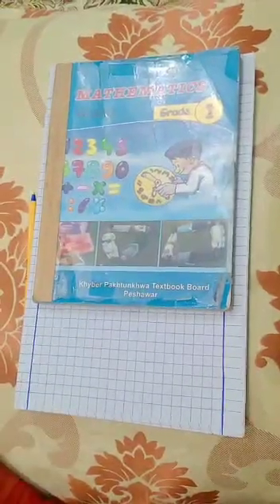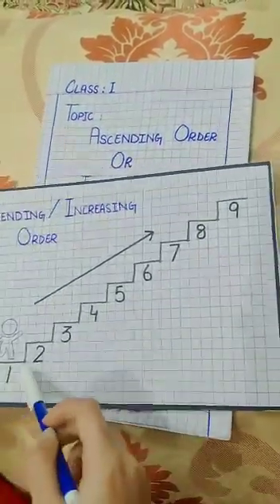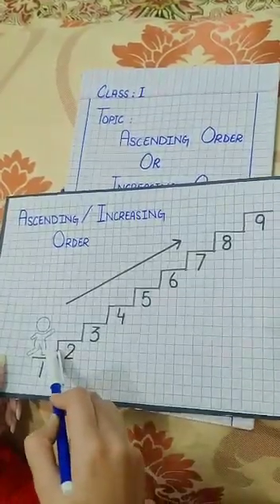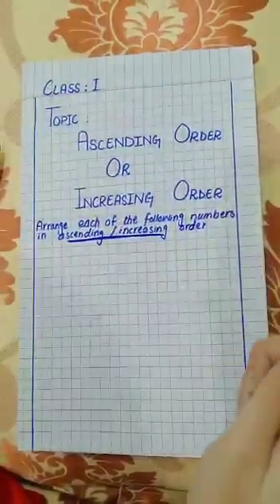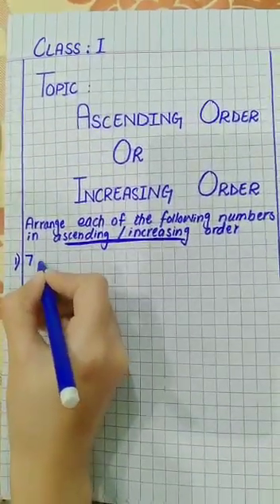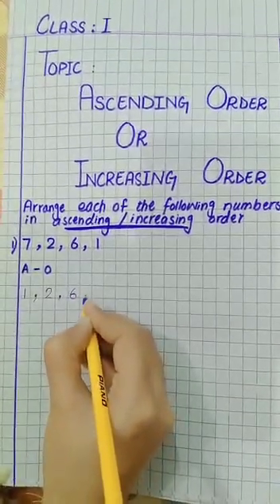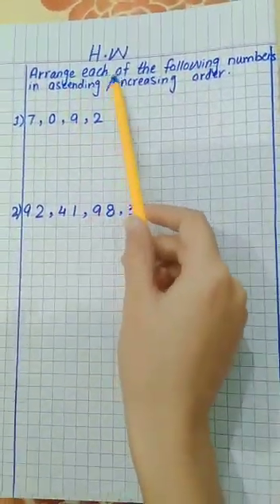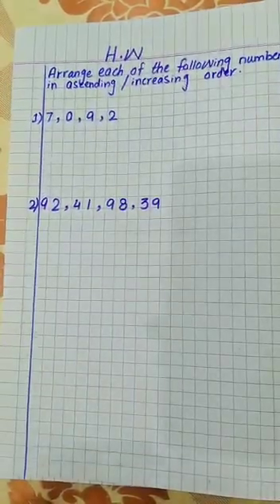Maths, Lecture II, Class I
E lecture for Class I,  Maths